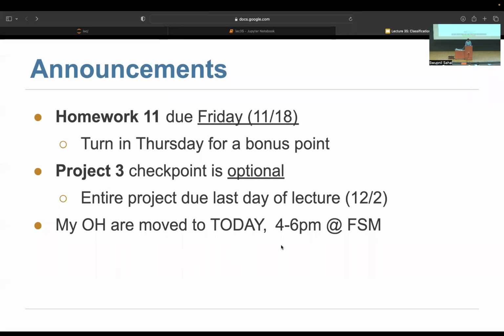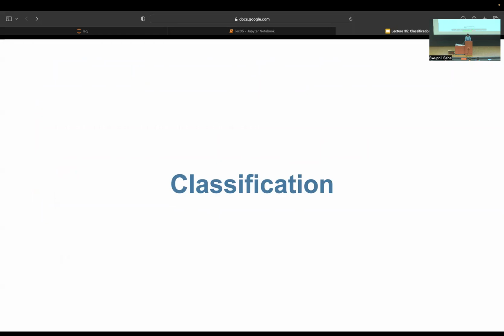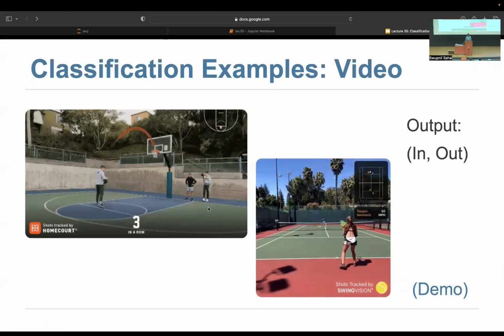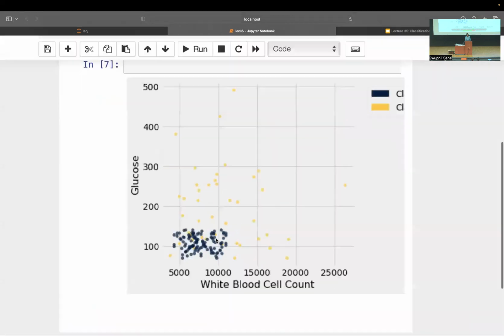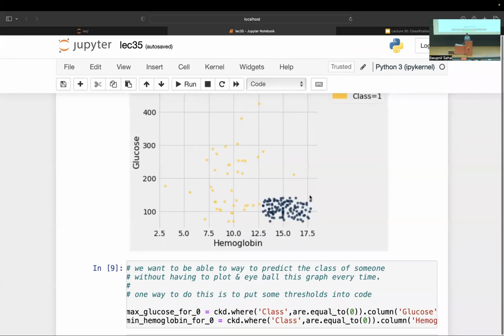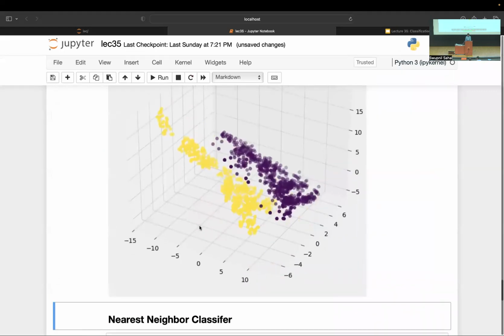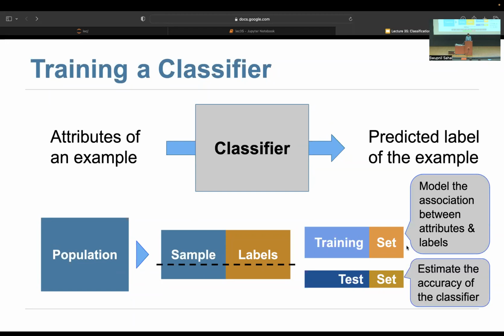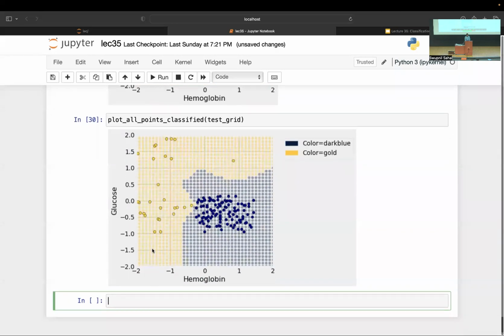Data 8 Fall 2022 Lecture 35: Classification